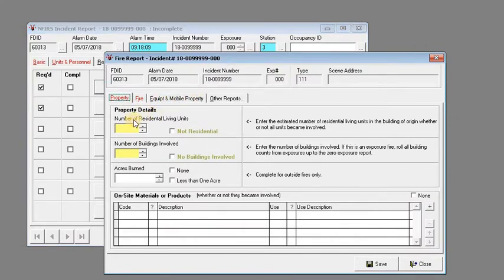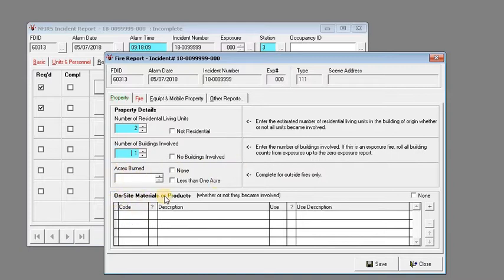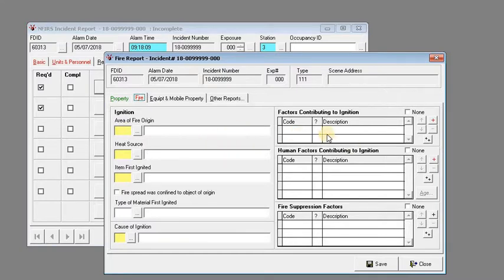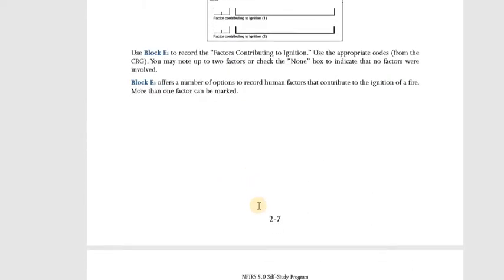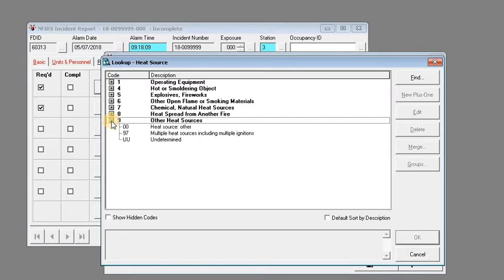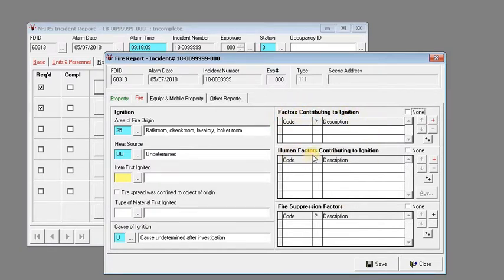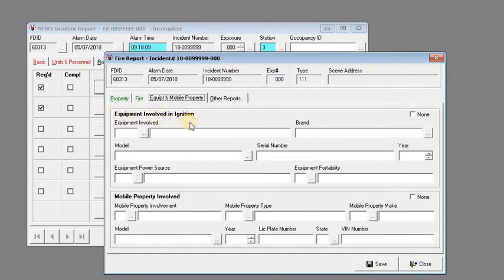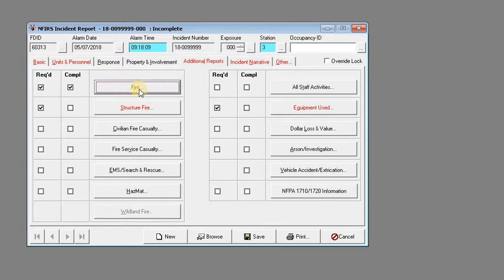Fire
How to enter the Fire tab in Firehouse